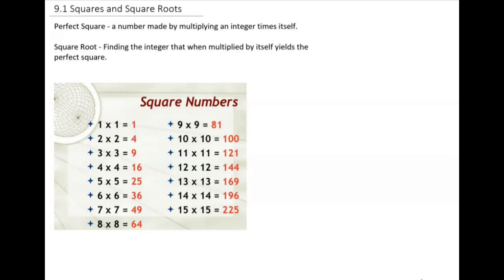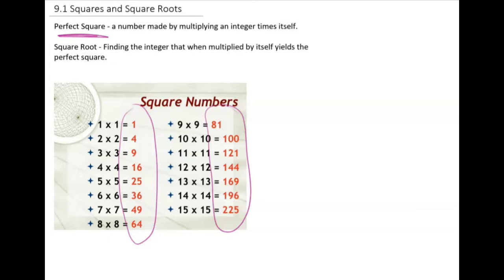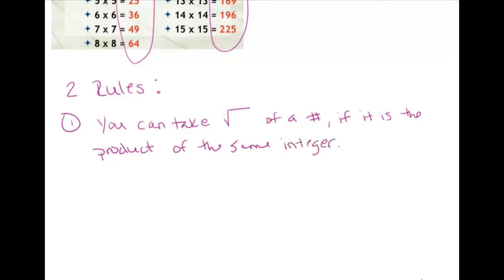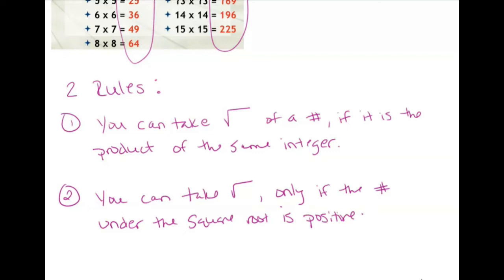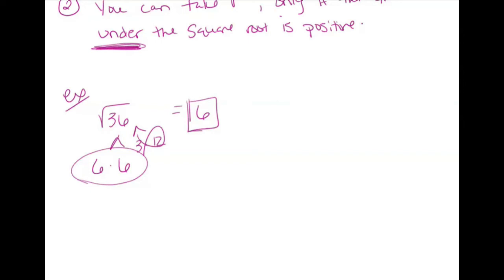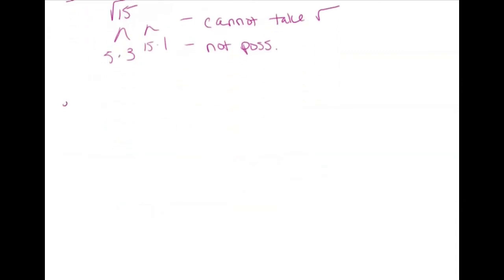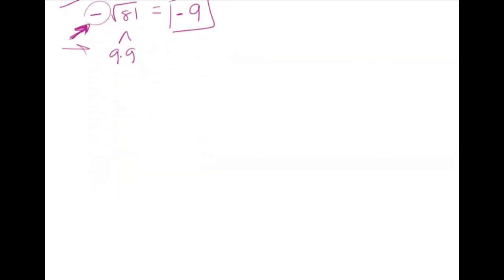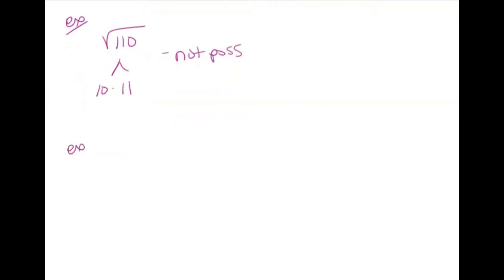Pre Algebra 9.1 Squares and Square Roots